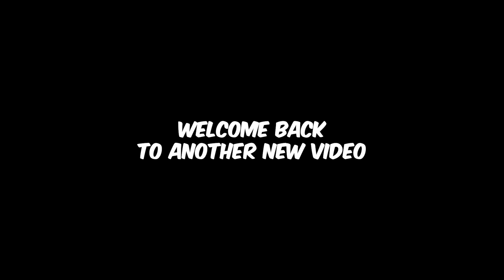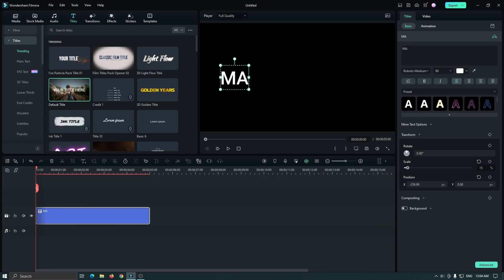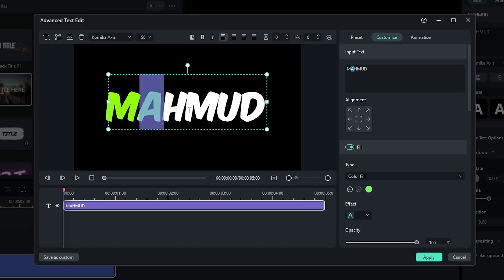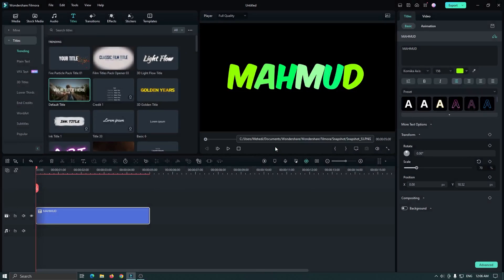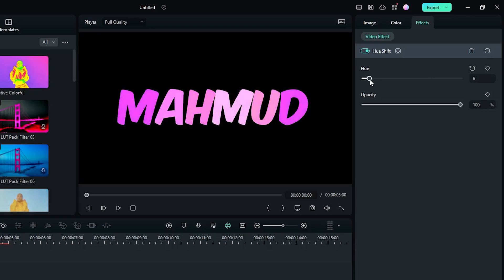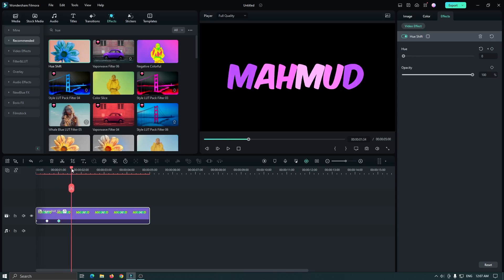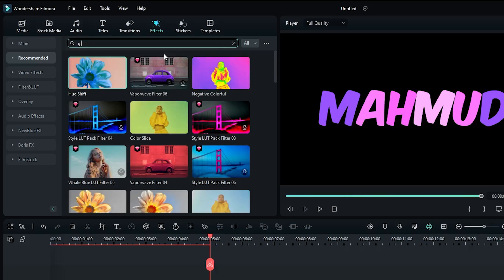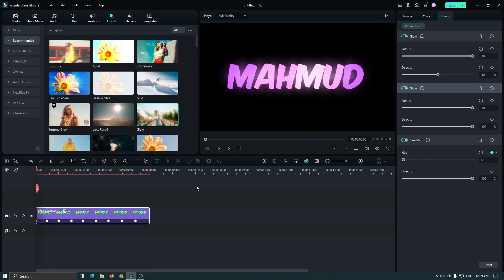Glowing Rainbow Text Animation On Filmora 12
Explore Glowing Rainbow Text Animation in Filmora 12 with Mr Mahmud! Join me as we create a hauntingly good animation. Let's get Started

          ✔ Mr Mahmud -